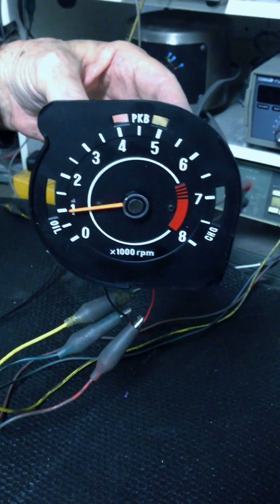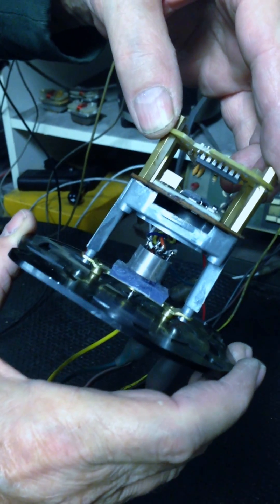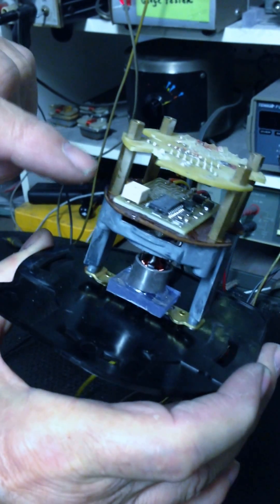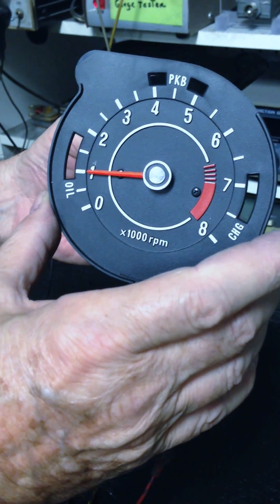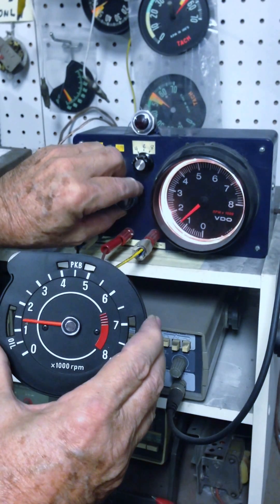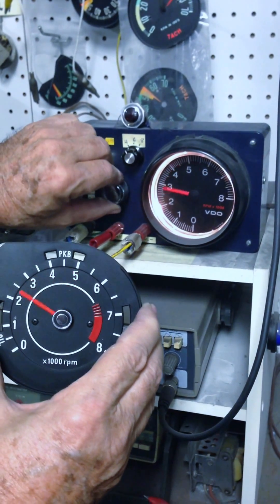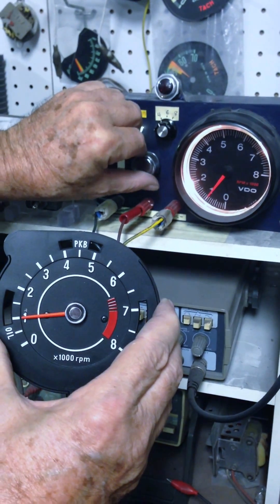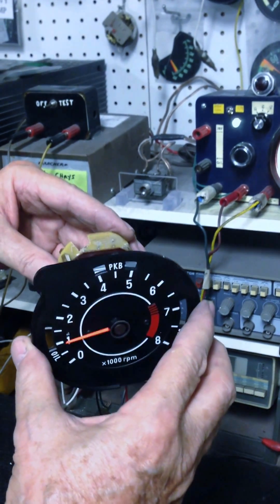Electronic Tachometer Conversion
Demonstration of our  tachometer repair and conversion to electronic